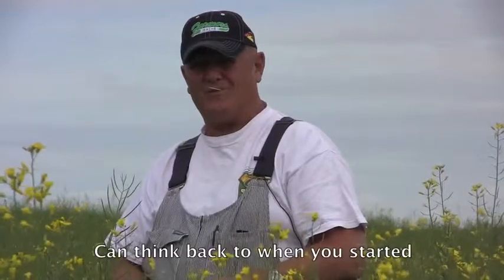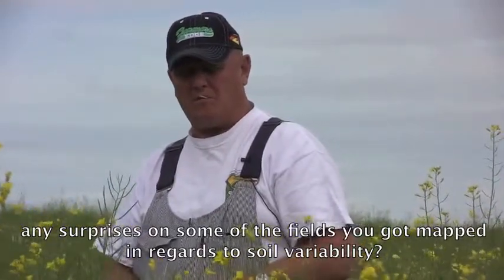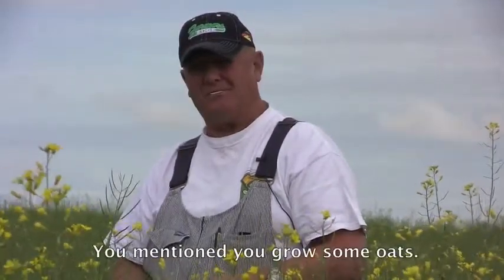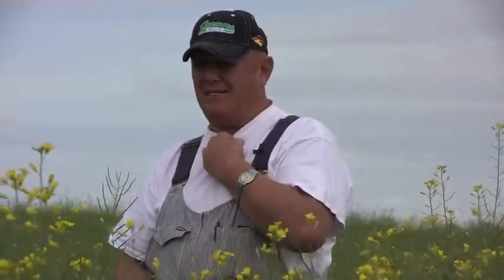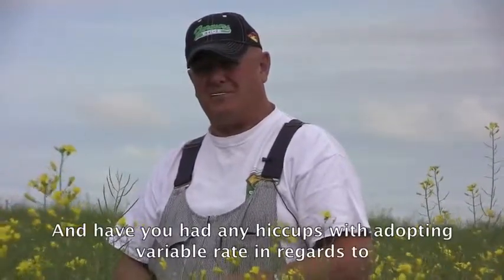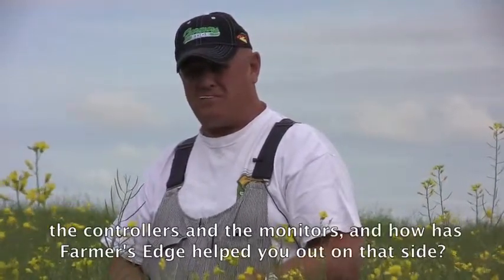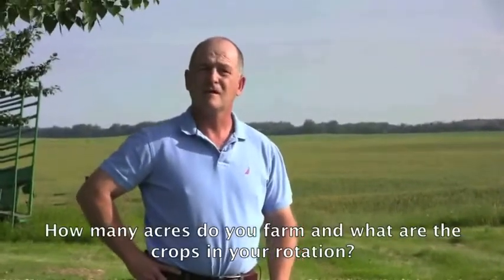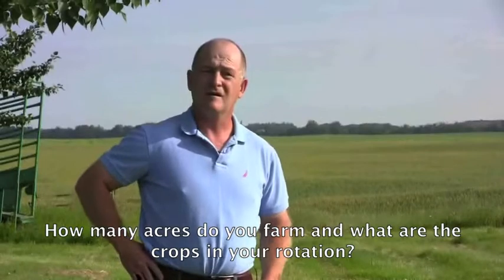Tailgate Tour 2011 - Farmers Edge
Farmers from across Western Canada talk about Variable Rate Technologies and the benefits.